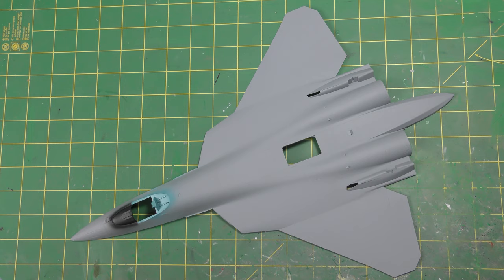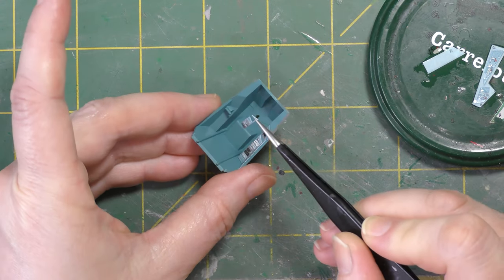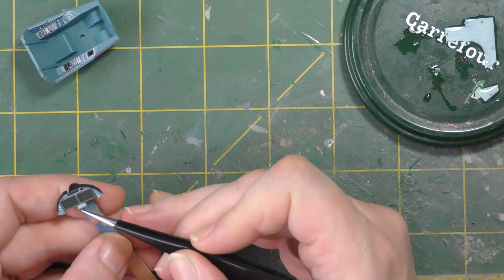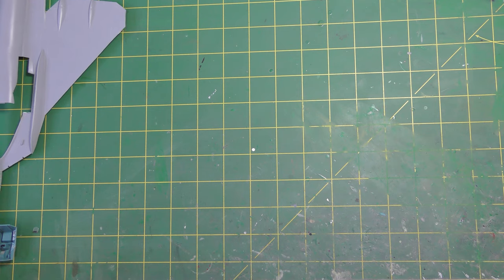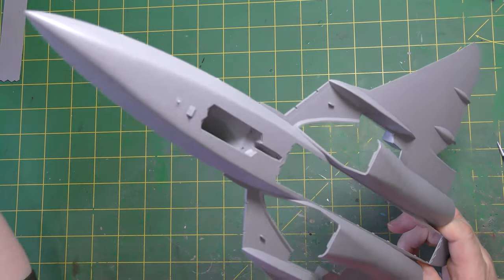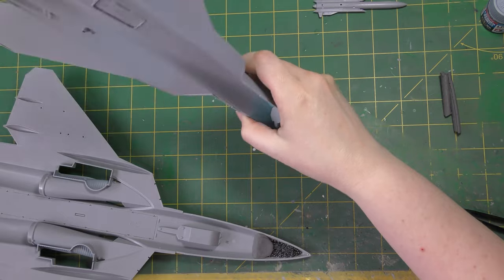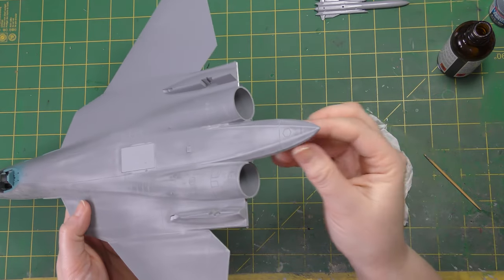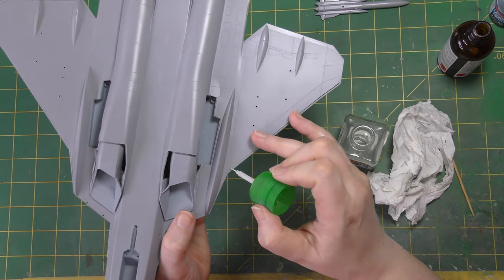Red Star Rising! Building the Zvezda 1/48 SU-57 - Part One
Part one of two, the build of the Zvezda SU-57, using Quinta cockpit decals to liven up the interior.

With thanks to The Hobby Company for the kit -

Red Star Rising artwork with thanks to Jonathan Mock of The Interesting Modelling Co.